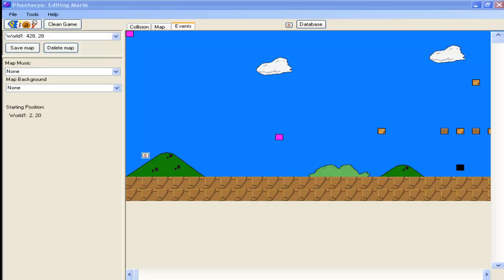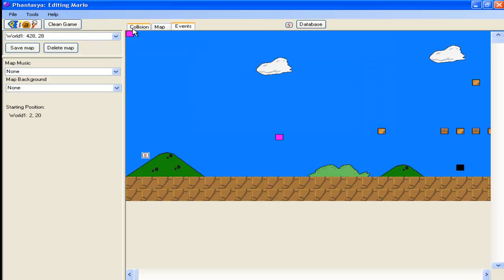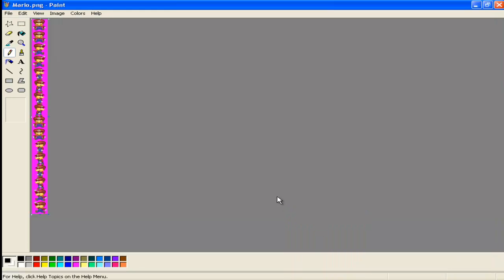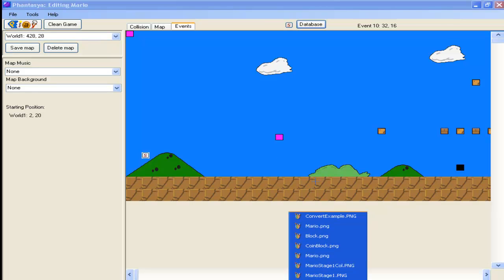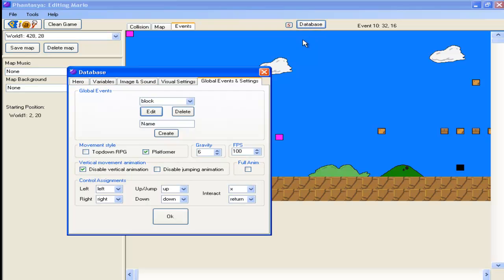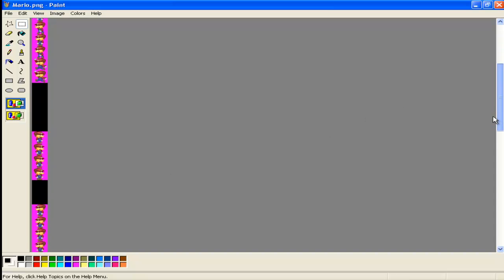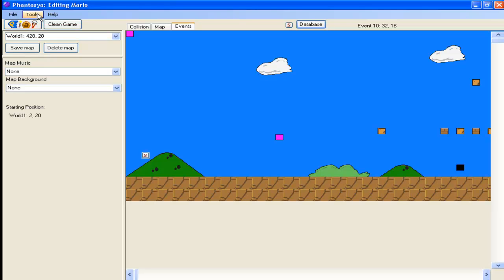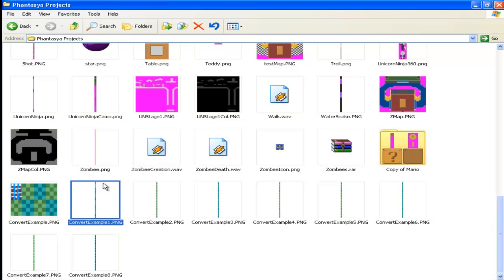Phantasya Tutorial Series Ep 5 - Image Formatting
The 5th episode for the tutorial series for Phantasya, the Game Making Studio.

This episode covers the formatting of map files and their associated collision map files as well as spritesheet usage.

For your convenience, I'll also list all the formatting rules here as well:

~~Maps~~
- The map can be used as any graphic you made with your favorite image editting software, you're not restricted by a map builder.
- Magneta color (255 red, 0 green, 255 blue) is automatically parsed as transparent when playing.
- Collision maps are image files that duplicate the regular map with color coding; Solid black(0 red, 0 green, 0 blue) is passable, and any other color is regarded as solid collision on the map.
- Make sure to place all your collision areas at a pixel divisable by 16 for most optimized collision parsing.

~~Sprite Sets~~
- Magenta color(255 red, 0 green, 255 blue) on the graphics is automatically parsed as transparent when playing.
- The Sprite Set is vertical, you place your sprites one on top of another.
- The Sprite Set has a set order of frame meanings, you first have the regular movement frames, which start from up movement and going clockwise with each direction spending as many frames as you set on the graphic management portion for the set in the editor.
After that you have unlimited use of extra frames for extra animations you can call upon with the Play Animation command.
In case you're using the Full Anim option in the database, the frames right after your regular movement frames serve for idling frames that are played when your character isn't moving and use the same amount of frames as the regular movement(Number of specified frames*8 directions), followed by the same amount for acceleration animation, followed by the same amount for deccleration animation. And after all these you can store extra animations for the Play Animation command as usual.
(Basically, for minimized Sprite Sets you can start storing extra animations at the (8*frames)+1th frame, and for the full animation Sprite Sets, you start storing them at the ((8*frames)*4)+1th frame).

An example of a sprite set order:
Regular movement:
 Up
 Up-left
 Left
 Left-down
 Down
 Down-right
 Right
 Right-up
Idling:
 Up
 Up-left
 Left
 Left-down
 Down
 Down-right
 Right
 Right-up
Acceleration:
 Up
 Up-left
 Left
 Left-down
 Down
 Down-right
 Right
 Right-up
Decceleration:
 Up
 Up-left
 Left
 Left-down
 Down
 Down-right
 Right
 Right-up
Extra animations.